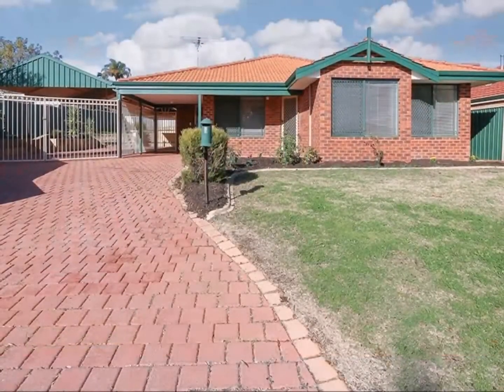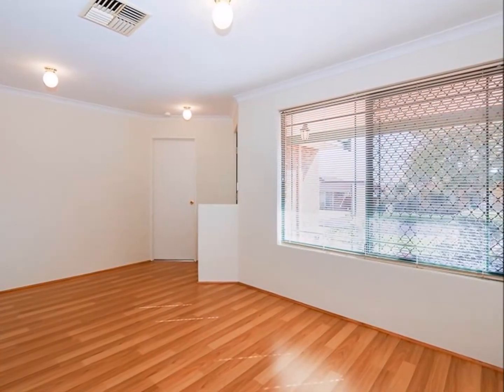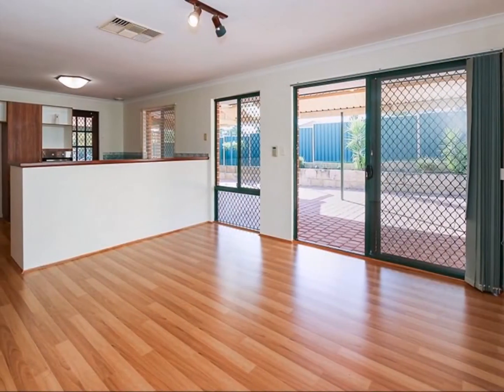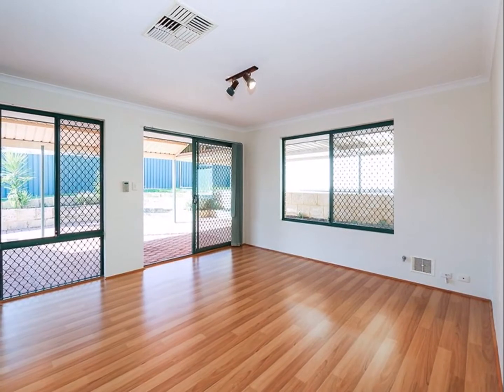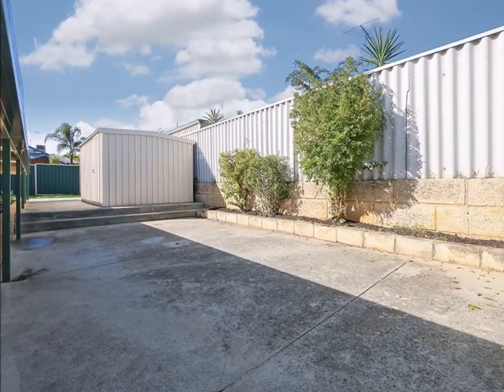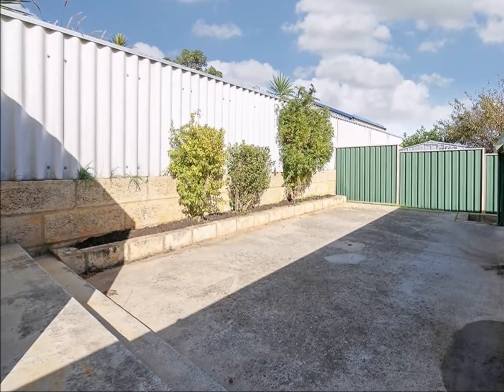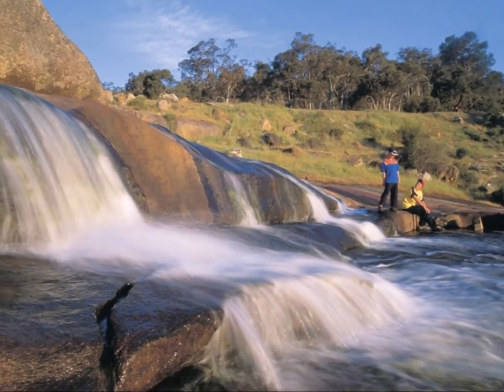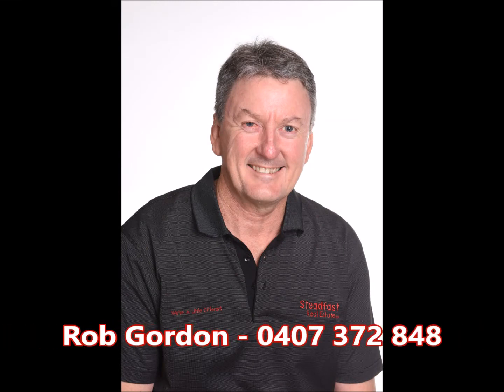A winner in Jane Brook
Fantastic renovated homr in an original Jane Brook Subdivision.